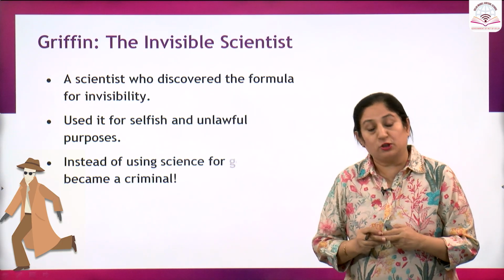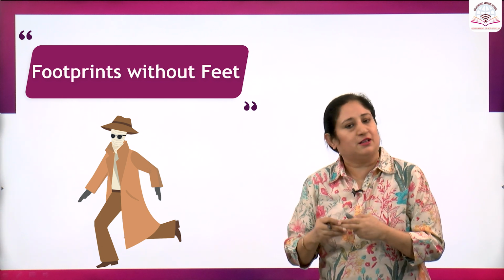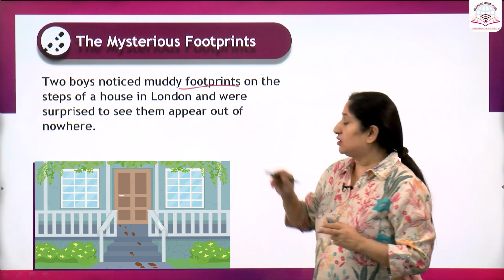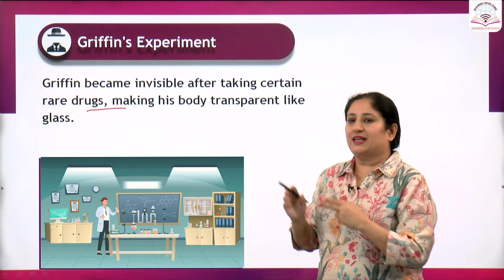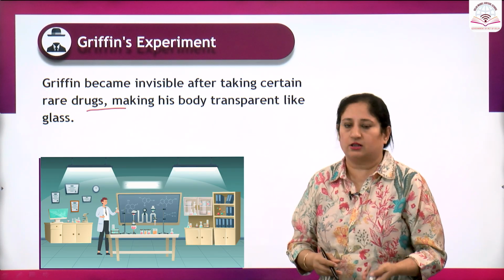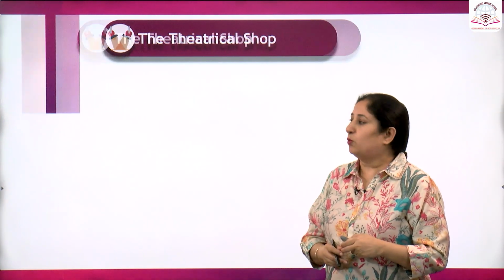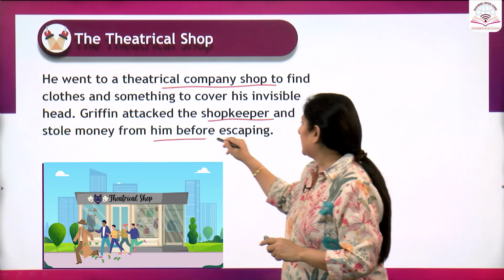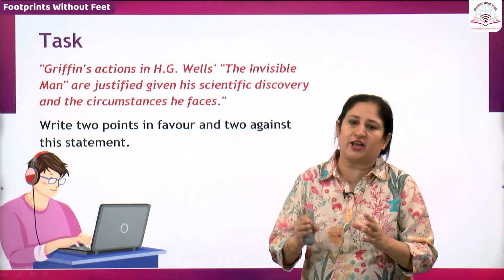Class 10 | English | DMVS | The Invisible Man (Story Explanation) | Footprints Without Feet (Part-1)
Chapter : The Invisible Man (Story Explanation)
Topic : Footprints Without Feet (Part-1)
By : Ms Sheetal Grover, DMVS

This video explores Part 1 of Footprints Without Feet, detailing Griffin’s transformation into an invisible man, key events, his mysterious actions, and character traits that reveal his brilliance and moral downfall.